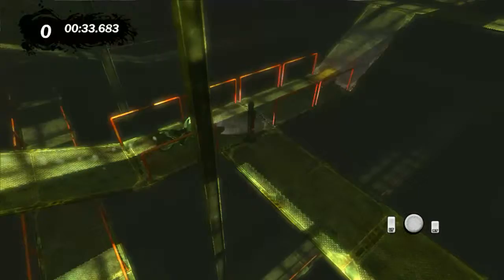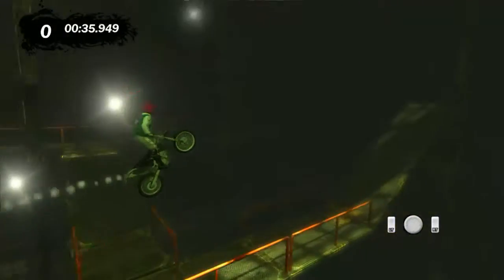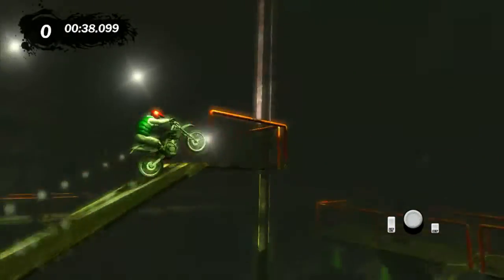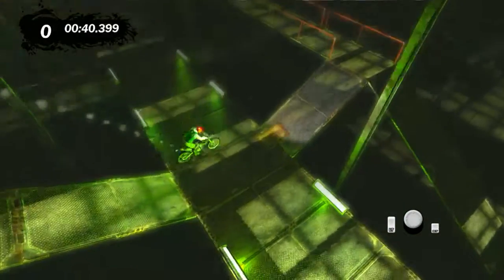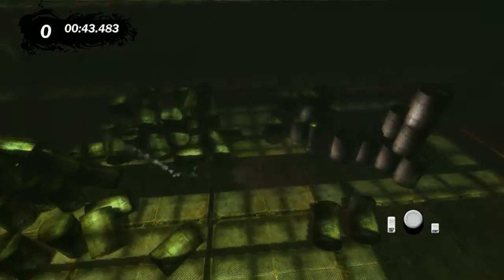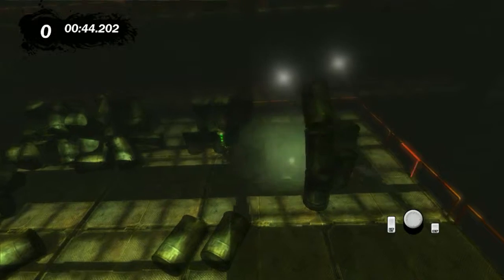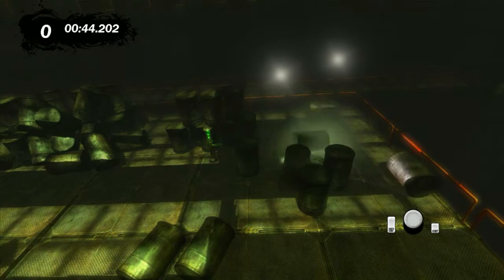Trials Replay dat wheelie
I uploaded this video directly to my YouTube account from inside Trials Evolution: Gold Edition, the great new Trials game now available on PC. You too can join the Trials community and browse videos from others